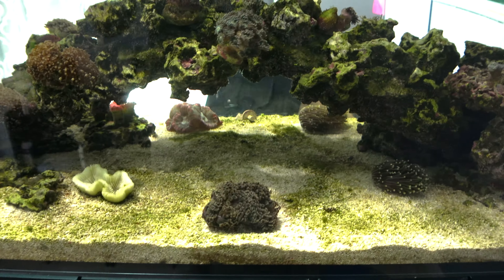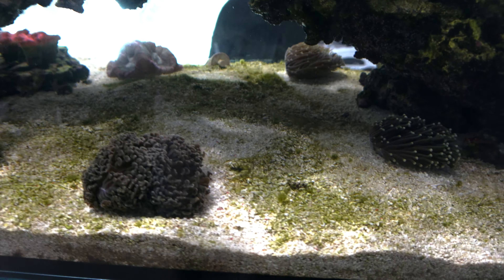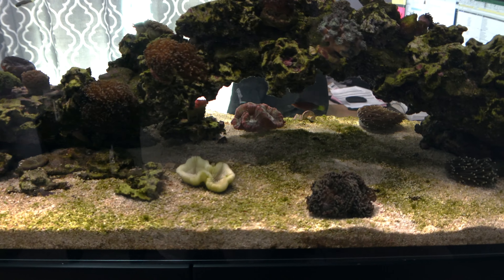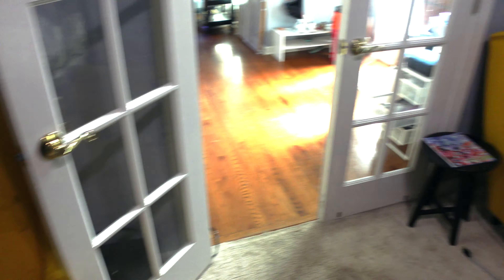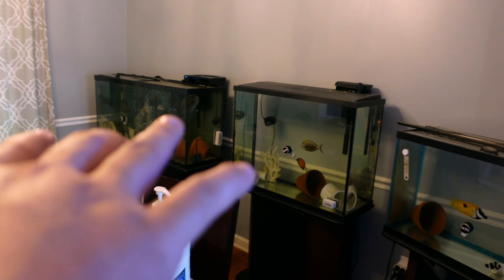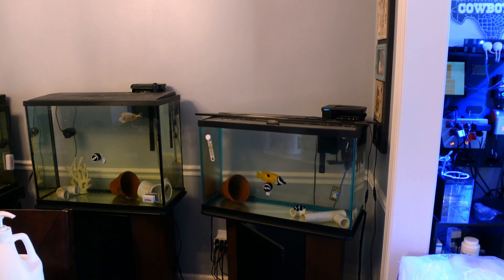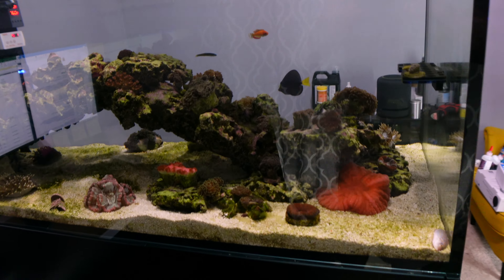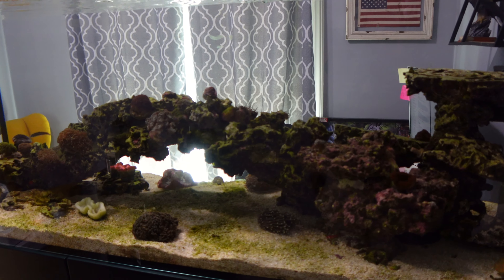Reefing 58: Tales of the Purple Tang - Red Sea Reefer Peninsula 650 Update